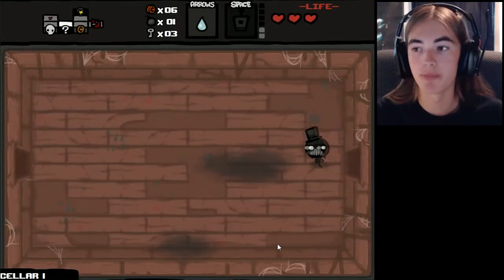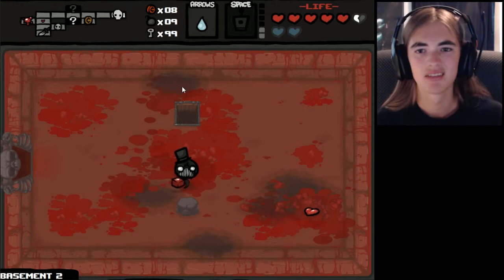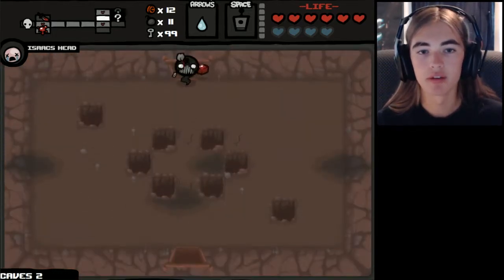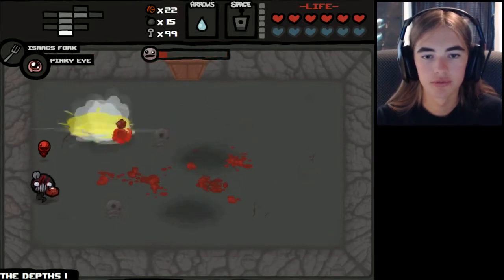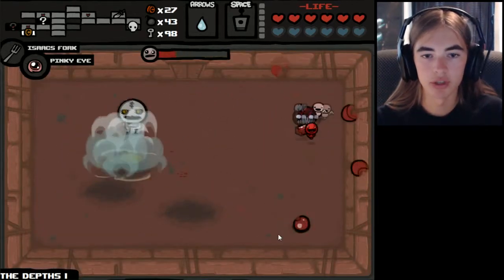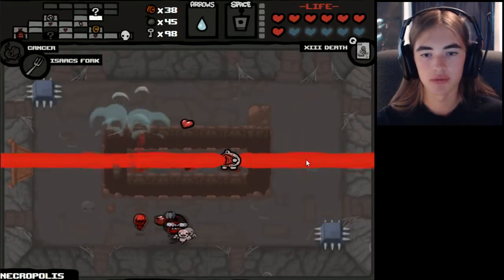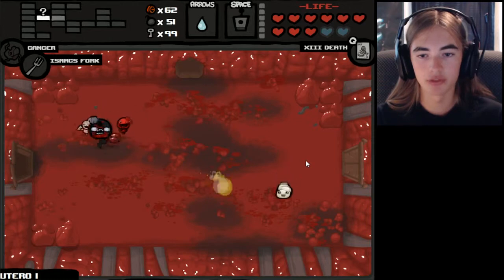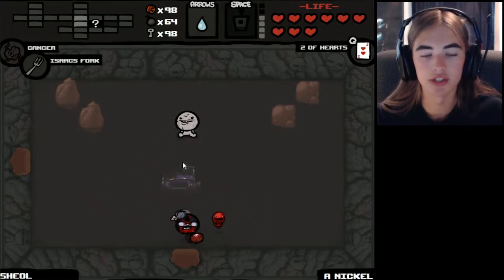The Binding of Isaac- Wrath of the Lamb Complete Challenge Run Through [3/10]: The Doctors Revenge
Three down, 7 to go!